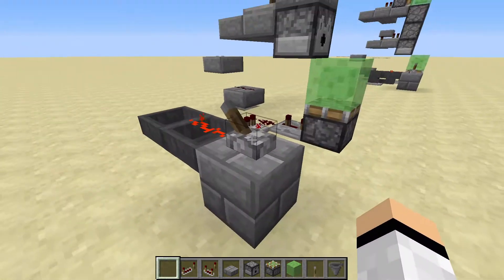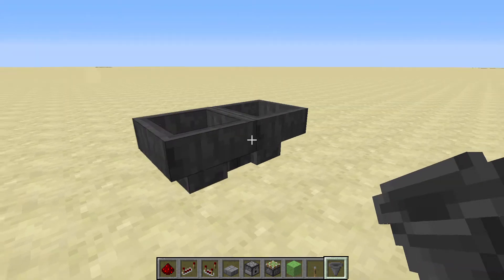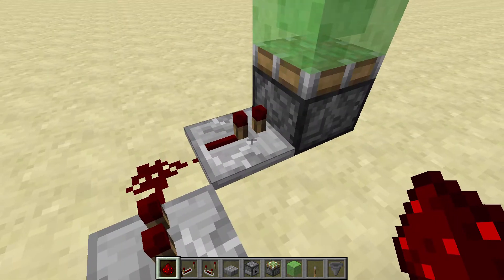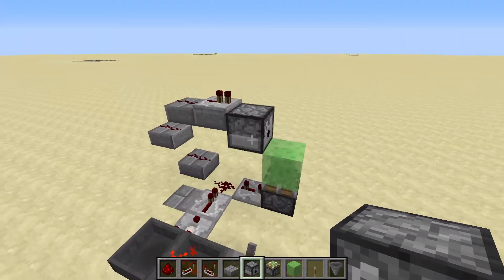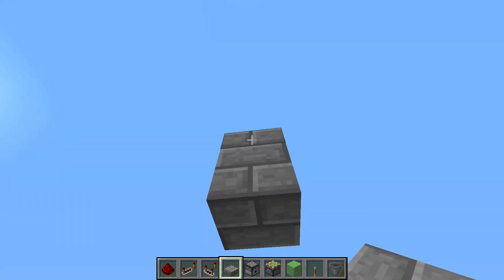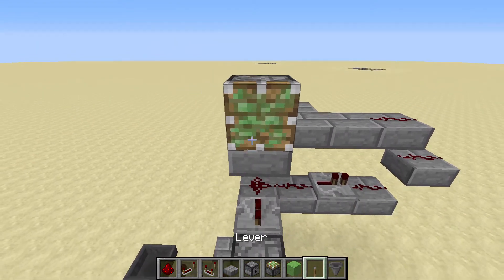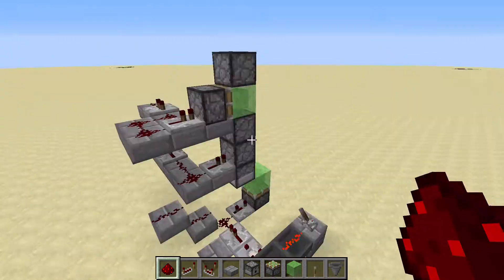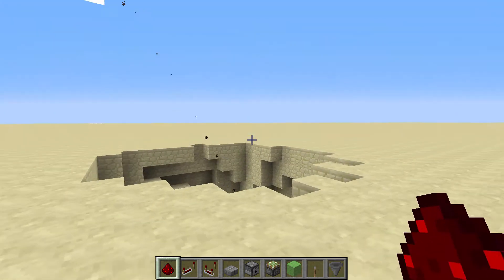Easy Automatic Slime Block Canon [TUTORIAL]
What's up guys, welcome to this new video where I show you how to build this cool simple and easy Slime canon to protect your base/house against your friend or some other people. And if you have some feedback then set that also in the comments I react to all your comments.
THE TIP OF THE DAY: Aim where you want that the Shuttle land. Guys this is all I got time for today thanx for watching I do appreciate it AND Bye Guys See You Later!!!